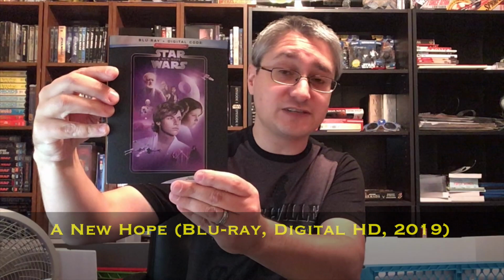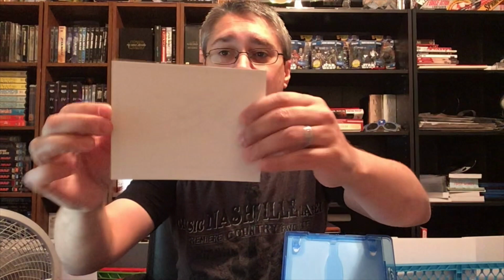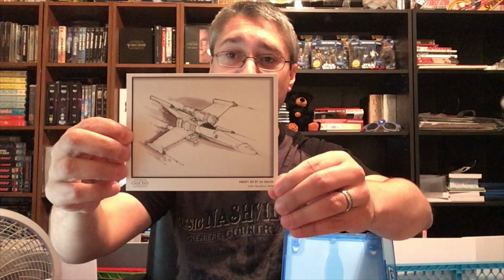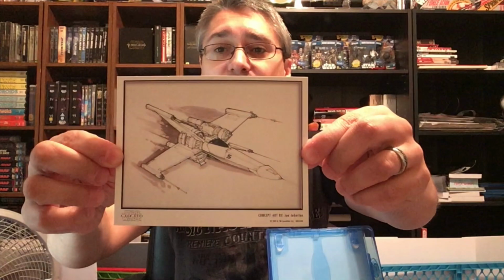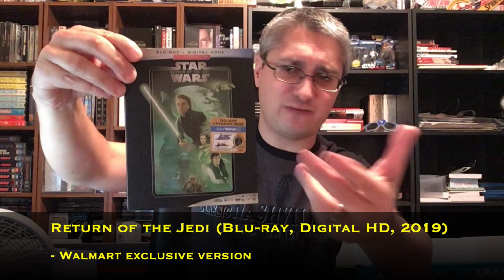From the Star Wars Home Video Library #229: 2019 Walmart Exclusive Original Trilogy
This episode of From the Star Wars Home Video Library takes a look at the Walmart exclusive releases from late 2019 that came shortly after the Sept. 22, 2019, "stealth releases."